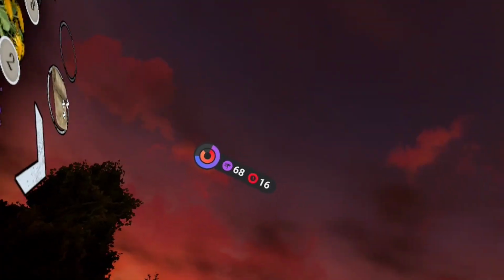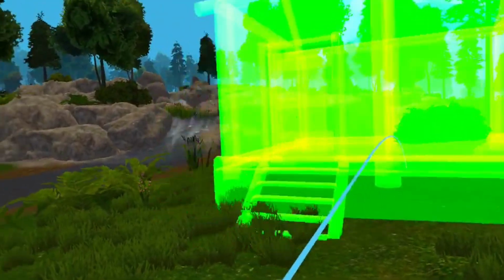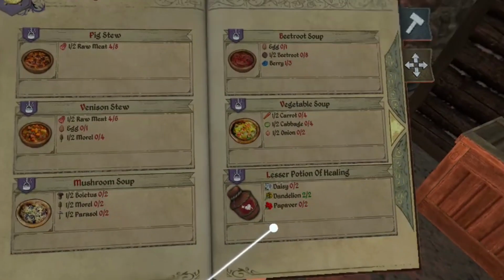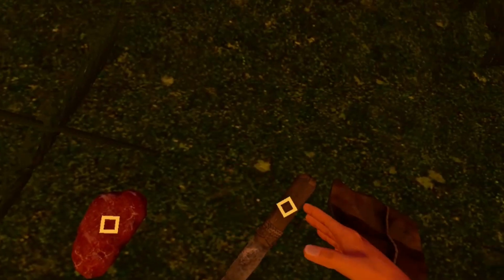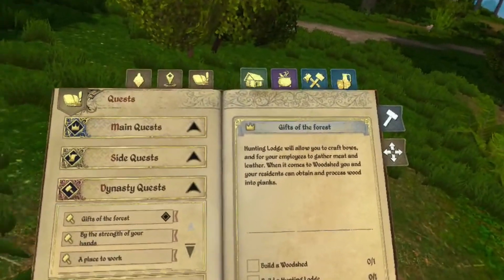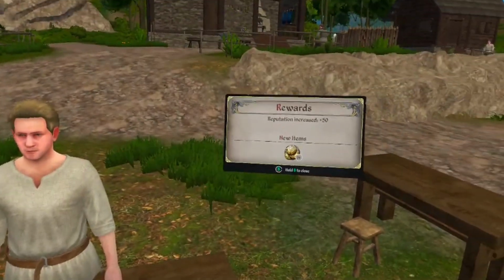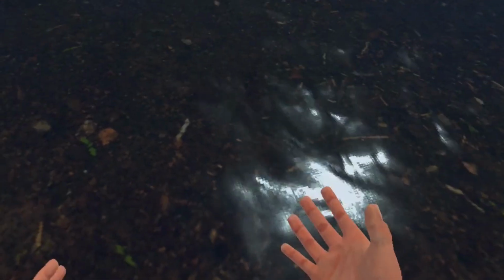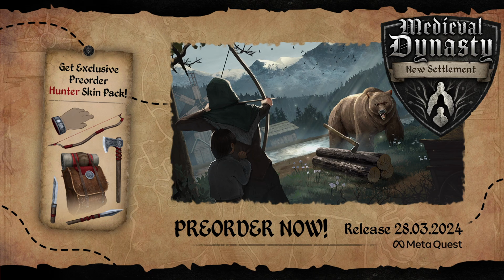Medieval Dynasty Survival Meets VR? a knockout VR Experience!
Get ready to immerse yourself in the ultimate medieval VR adventure! Medieval Dynasty: New Settlement arrives tomorrow, March 28th, exclusively on the Meta Quest store. This captivating experience transports you back in time, allowing you to build your own thriving settlement in a richly detailed virtual world.

Key Features:
* Platform Availability: Meta Quest 2, 3, and Pro
* Choose Your Gameplay: Story-driven or open-world sandbox
* Intuitive Crafting: Build tools and structures with ease.
* Modular Building System: Customize your settlement with flexible building options
* Immersive Interaction: Interact with the world and NPCs in a natural, VR-driven way
* Hunting and Survival: Test your skills with spears, bows, and more
* Skill-Based Combat: Dodge and weave in thrilling VR combat encounters
* Prepare to embark on a journey of survival, construction, and legacy. Become a master of your domain in Medieval Dynasty: New Settlement!

Welcome to "State of Survival"
Our Podcast dedicated to the survival-based genre of video games.

Start : 0:00
Medieval Dynasty: New Settlement Specs and Requirements : 0:18
Medieval Dynasty: New settlement Sandbox settings : 0:57
Medieval Dynasty: New settlement Building : 02:08
Medieval Dynasty: New settlement Cooking : 04:03
Medieval Dynasty: New settlement StoryLine & Quests : 06:31
Medieval Dynasty: New settlement Combat : 08:52
Medieval Dynasty: New settlement Review : 09:43
End : 13:24